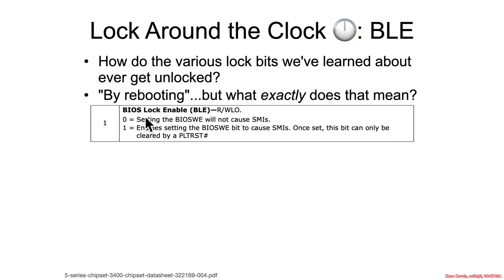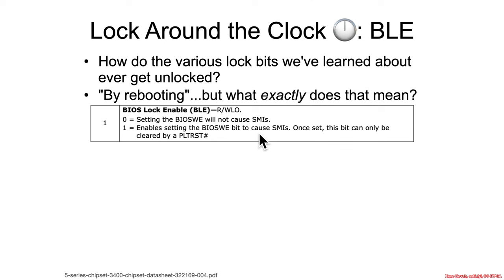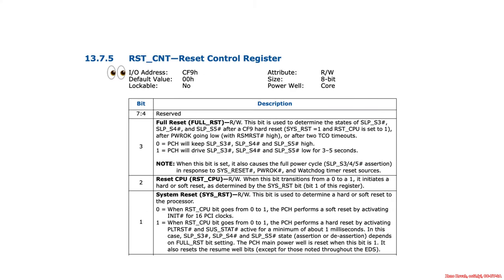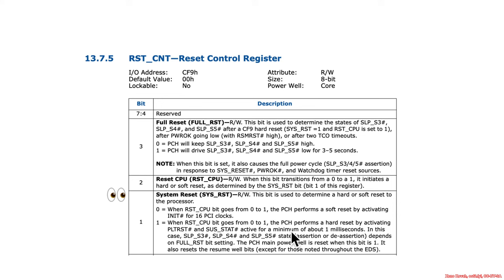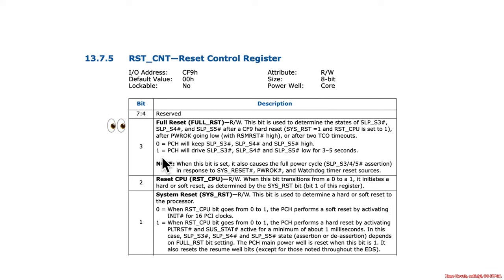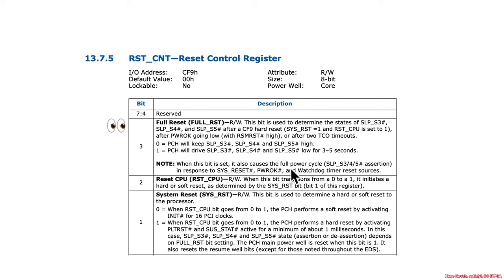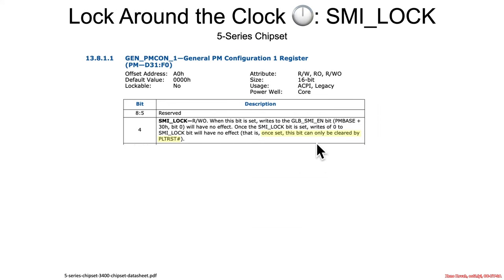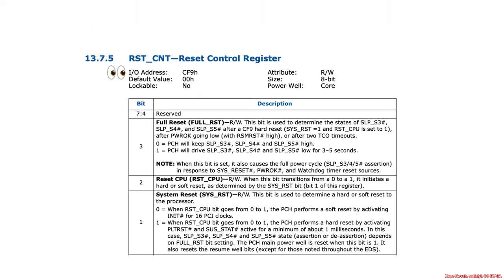Arch4001 Intel Firmware Attack & Defense: 07 Power Transition 01 Intro 03 Lock Around The 🕚 BLE